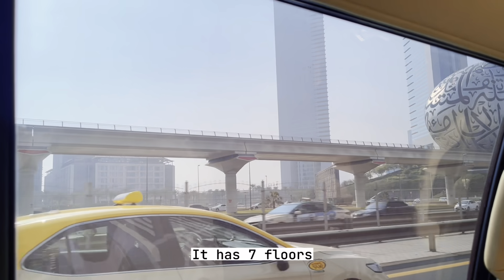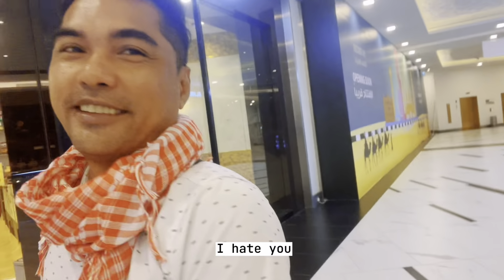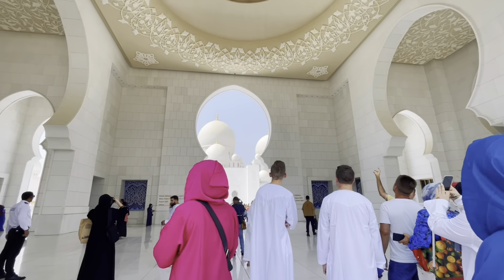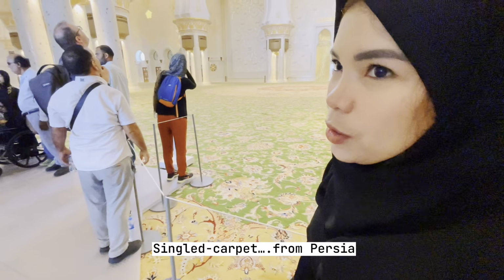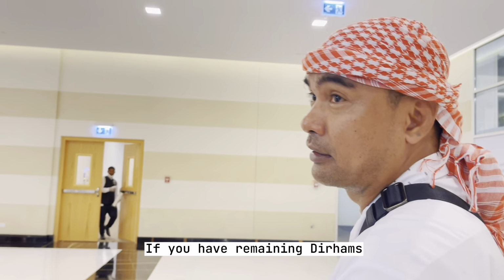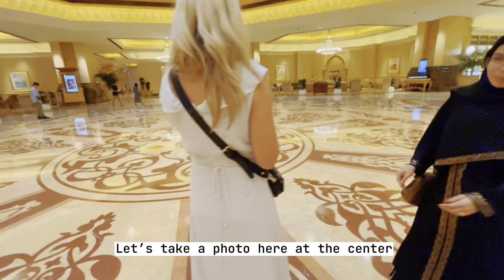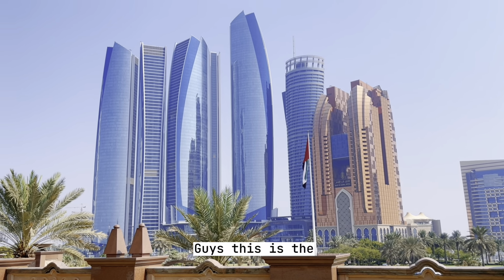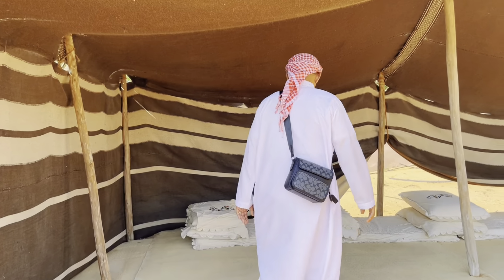Amazing Grand Mosque of Abu Dhabi |Emirates Palace | Art Gallery|Heritage Village w/ Eng sub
Muslim for a day in Abu Dhabi UAE

Since we are in Dubai which is 2 hours away from Abu Dhabi, we decided to spent our 1 day in Abu Dhabi. We always to explore the middle east, hopefully all States but budget is limited :)

We are very excited to try their local costume. We bought it in the mall before entering the mosque. Prices starts from 50-150 AED. That is 800 to 3,000 in Philipine peso. Happy to know that there’s a lot of Pinoy workers in the area. Feels like home. If you want to book this tour thru KKday app here’s the

⭐️ Abu Dhabi tour 2,345 pesos
that includes hotel pick-up and drop off and you will explore the city whole day
Exclusions: Driver’s tip, lunch and extra shopping at your own risk

Quality is good, it’s padded (no need to wear bra) but in my case since i am small i need to alter it. It fits from small to large frame. It is Vietnam made.